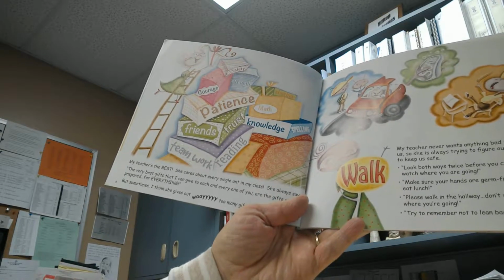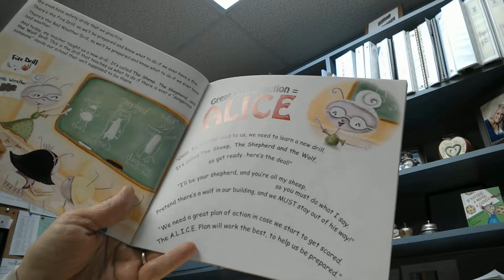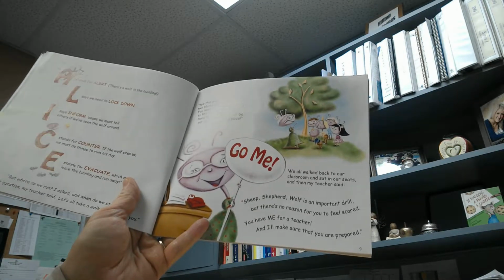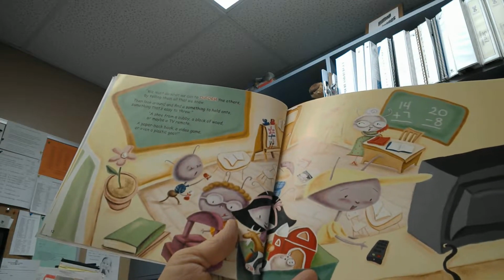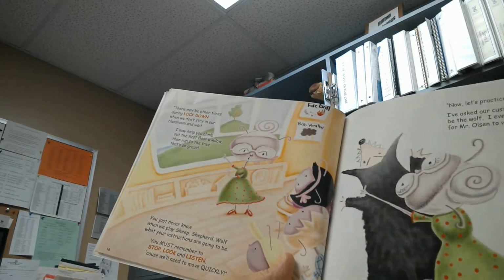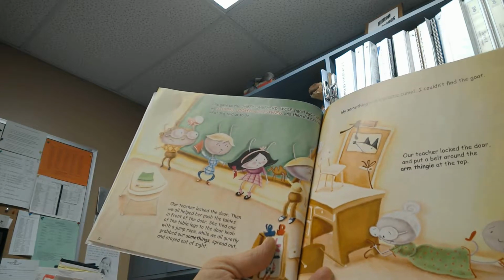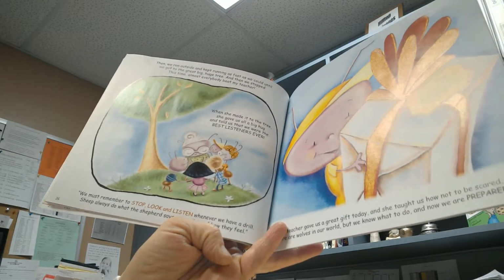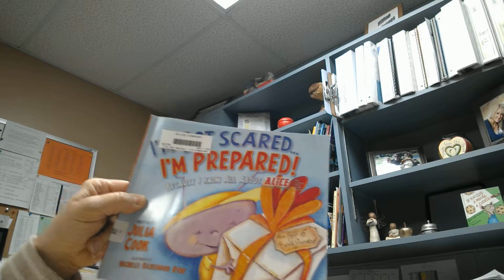WIN 20180304 17 56 44 Pro